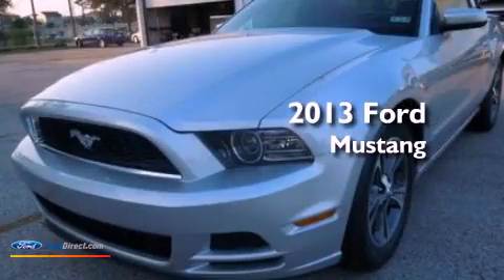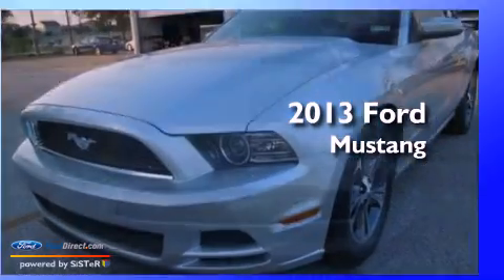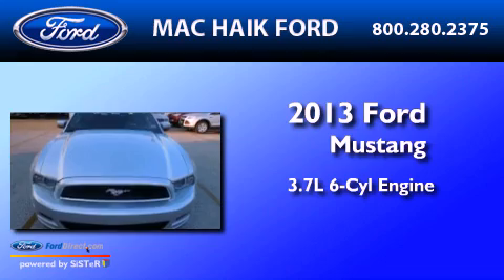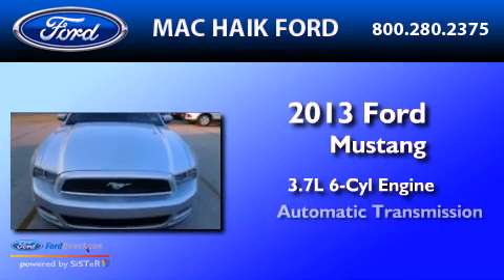2013 FORD MUSTANG Houston TX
Year : 2013
 Make : FORD
 Model : MUSTANG
 Engine : 3.7L V6 24V MPFI DOHC
 Trans . : 6-SPEED AUTOMATIC
 Exterior : INGOT SILVER METALLIC

 Interior : MEDIUM STONE
 Stock : D1388